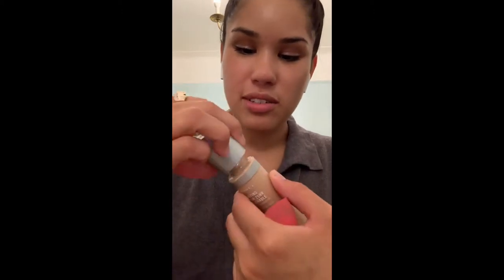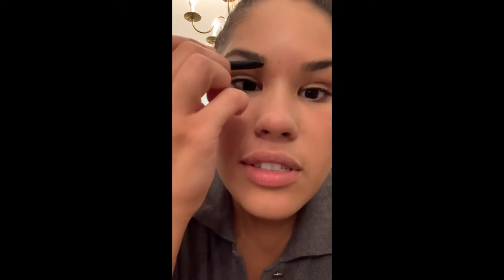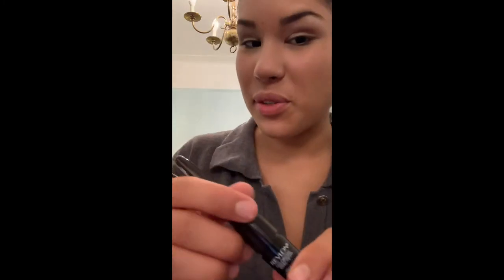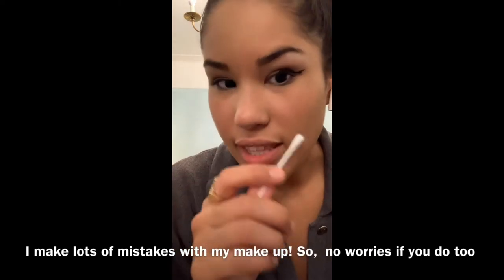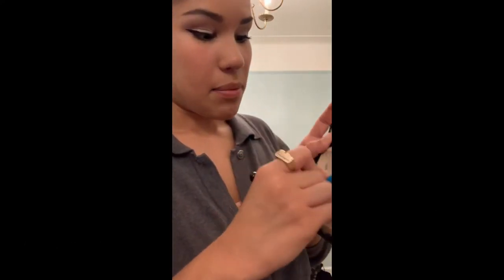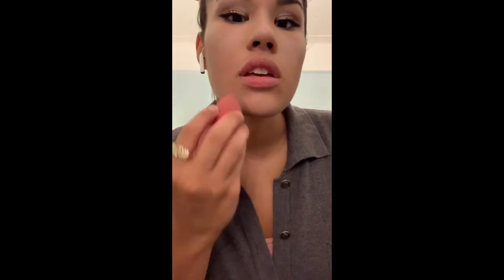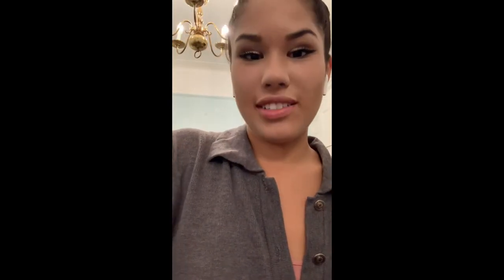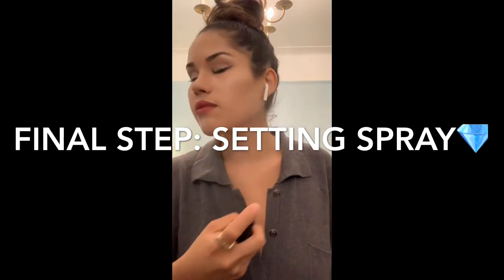Selena Quintanilla-Inspired Make Up Tutorial💜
El video en español viene pronto🙏🏼

This is a quick 20 minute make up routine I do for most of my Selena looks. I hope you enjoy the video!

I believe that people should see the real process and mistakes made along the way, so I did not cut a lot of things. If not, totally cool as well. I appreciate your time!

-Julissa